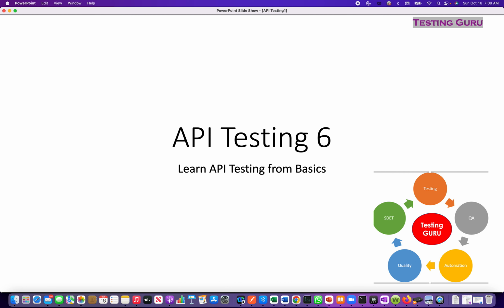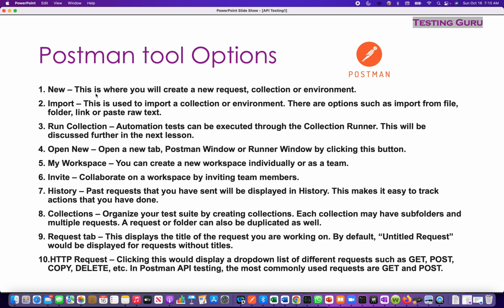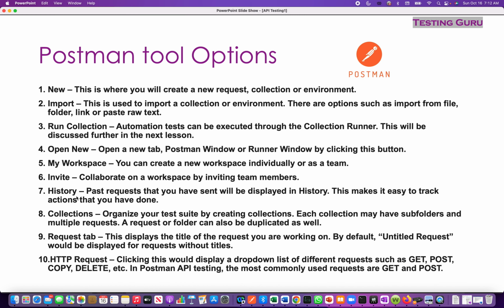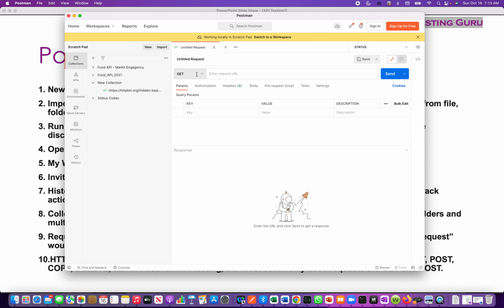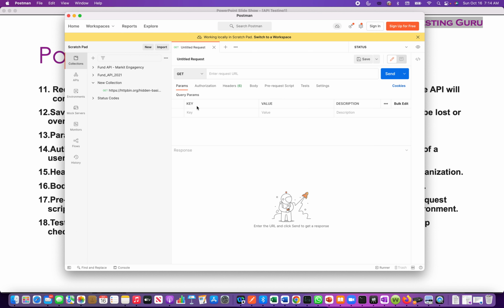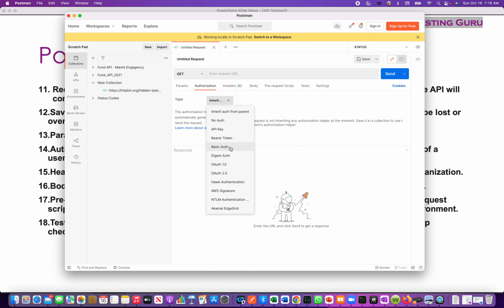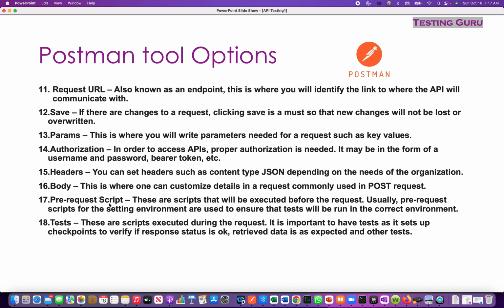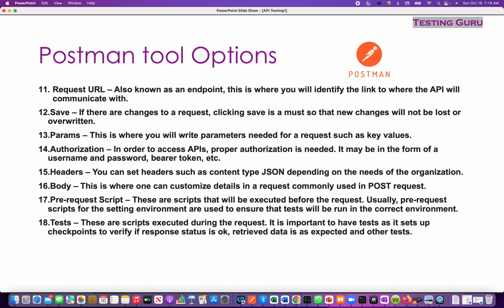APITesting6 - Postman Options Understanding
Postman Options Understanding